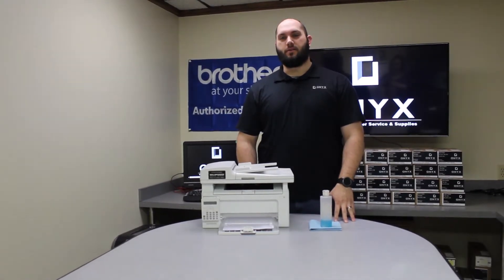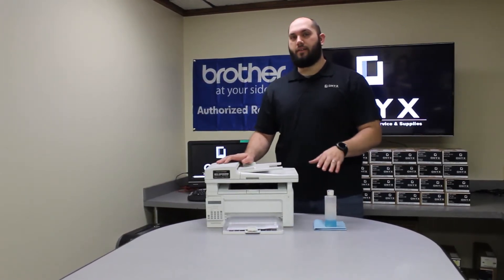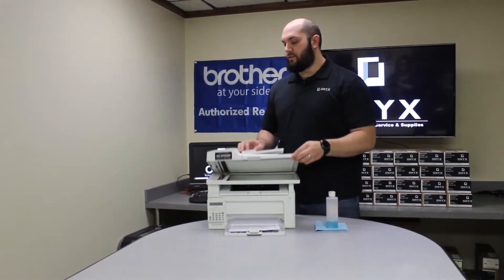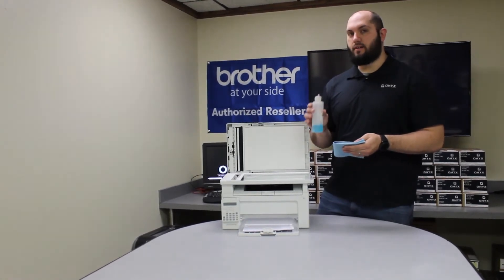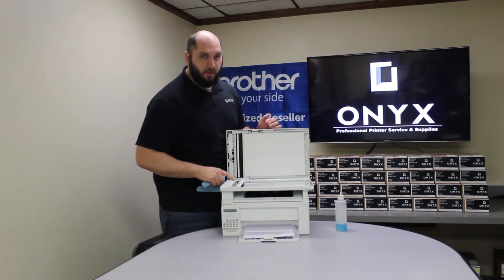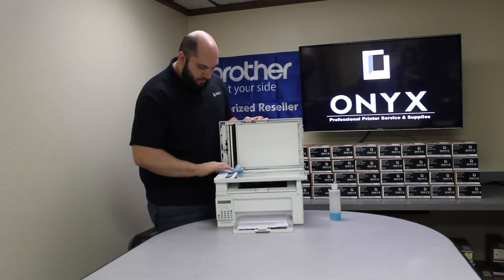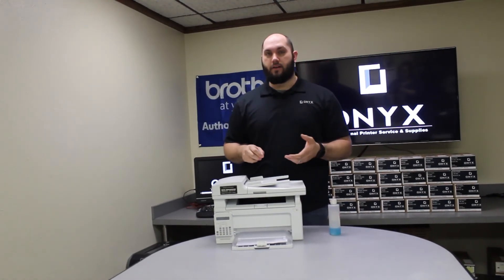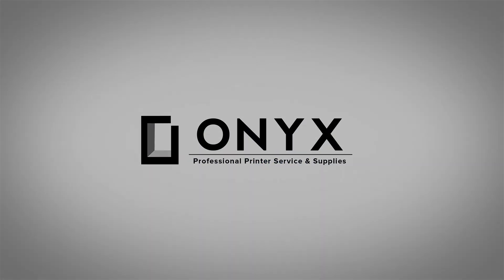How to Clean the Scanner Glass | Onyx Imaging | Tulsa Printer Repair | HP LaserJet Pro M130